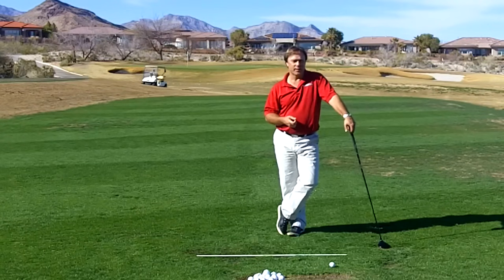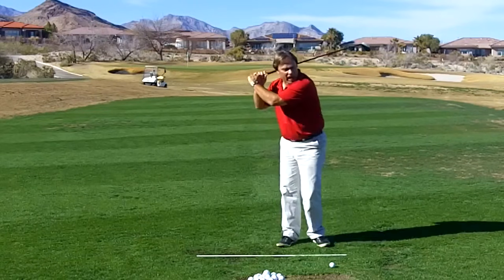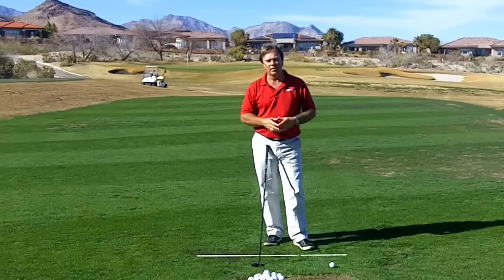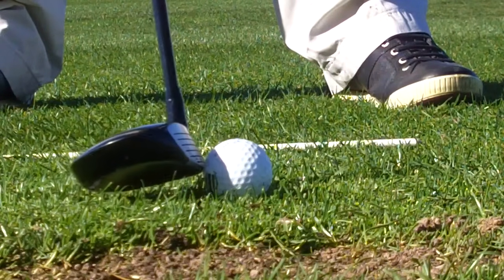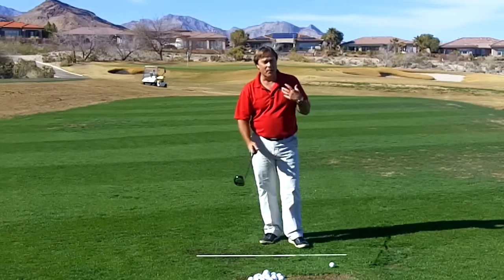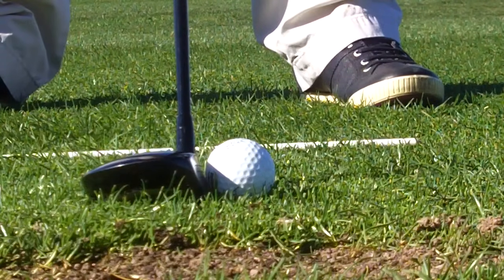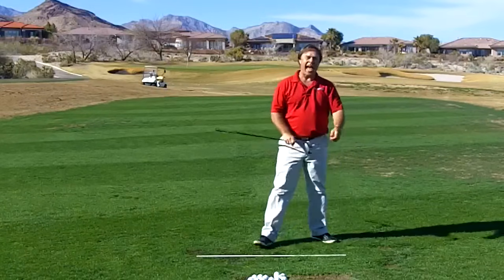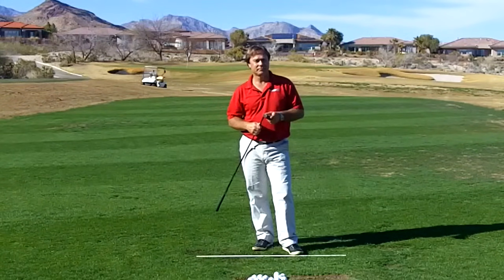Golf Lessons - Stop Topping Fairway Woods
Golf Lessons: How to Stop Topping Fairway Woods

In this tip, I try to explain how to stop topping fairway woods. Everyone has come across this problem before, a topped or thin fairway wood. Its an easy fix if you just know the cause of the shot. In all of my golf tips, I show the cause and the way to fix it. Topping fairway woods is a very common bad shot for many players. Once you figure out how to implement this into your own game, the results will help your score.

By knowing the cause of a topped fairway wood, this will in turn help you get the cure of the topping fairway wood. When do you use a fairway wood, usually when there is a large distance to hit; after a poor tee shot, trying to reach a par 5 in 2, etc.. You are usually trying to hit the ball too hard. This in turn makes you tense up your arms and bulcke you arms. The result is the top.

The cure for this is to relax and let your arms stretch out. You have to let the club get into the gap between the ball and the ground. By relazing and not trying to hit the ball so hard, this will let your arms stretch out and make better contact with the ball. This in turn will allow you to hit better shots. Hitting with a 3 wood is a tough shot to many players.

Now you have figured out that the bad shots with your fairway woods is because you are trying to hit them too hard, you will then be able to hit them better from now on. Usually with bad shots you have to ask yourself why do i top my 3 wood. Relaxing with these shots and others will help your game get to the next level.